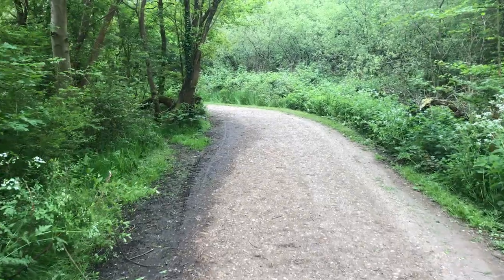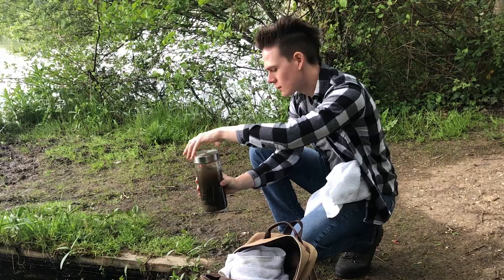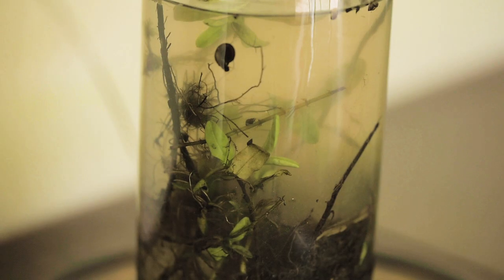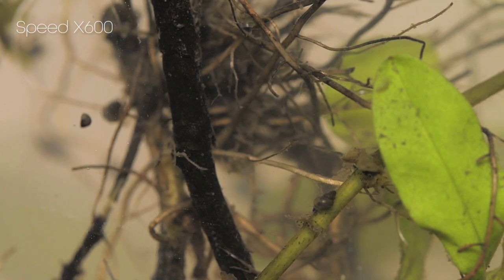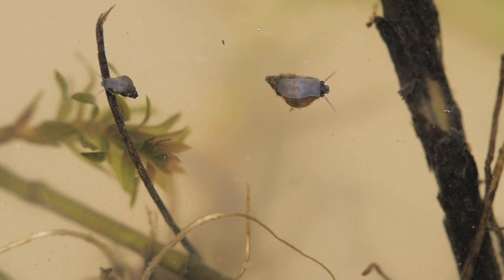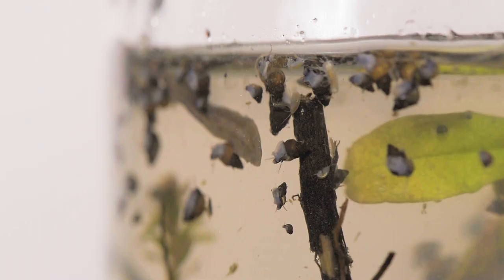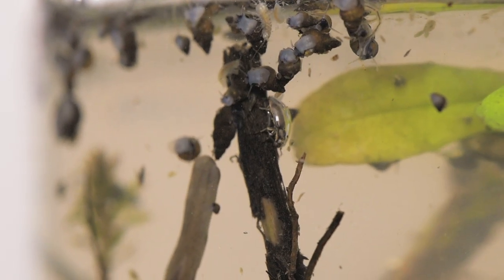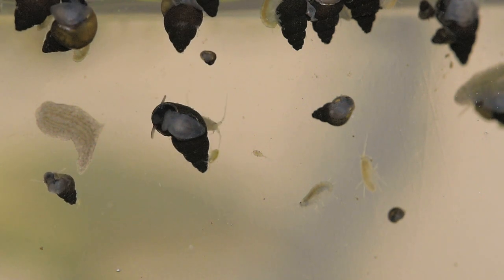Setting Up Our First Ecosphere! WEIRD bugs, organisms, and snails!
During one of my few government allowed walks this week I''ve taken a short detour to get an ecosphere set up and I was absolutely AMAZED at just how much life there is in just a little water from a lake.